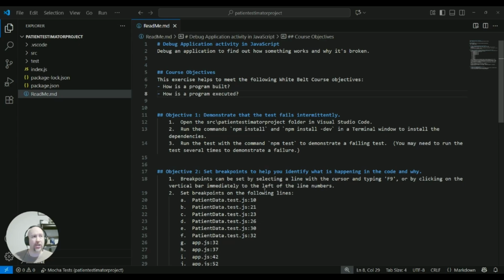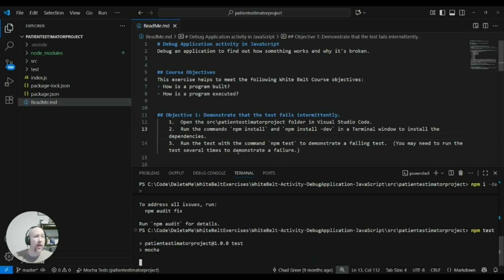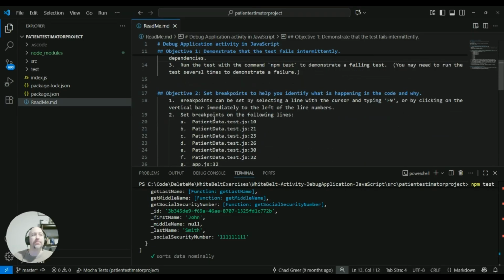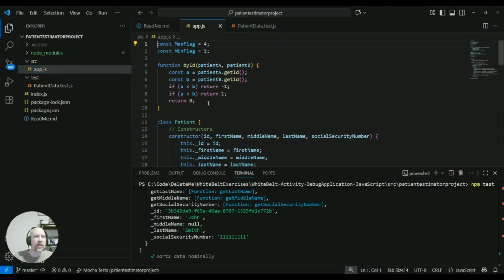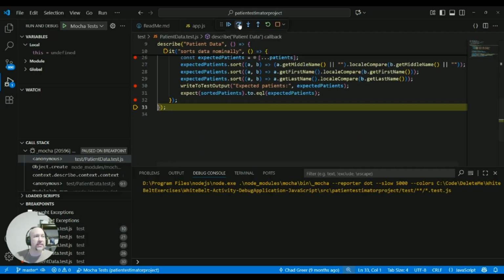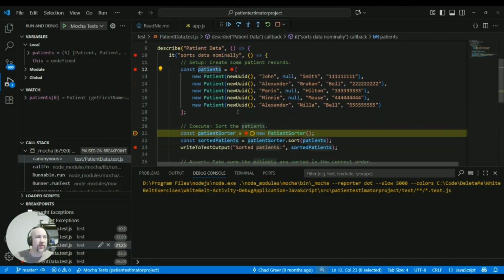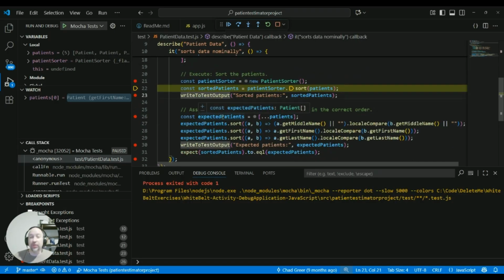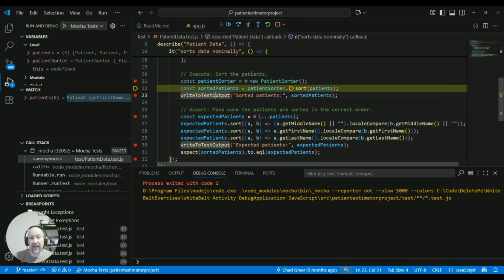White Belt - Debug Application in JavaScript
In this video, I walk you through the debugging process in JavaScript using VS Code. We start by running the necessary npm install commands and demonstrate a failing test, which intermittently succeeds and fails, indicating an underlying issue. I guide you on setting breakpoints in the test file and the app.js file to investigate further. As we debug, I explain the difference between stepping over and stepping into methods to better understand the code execution. I encourage you to explore the debugging tools and set up your own breakpoints to troubleshoot the problem effectively.